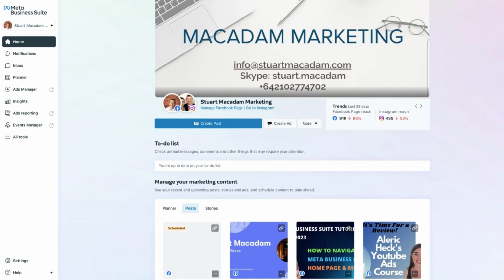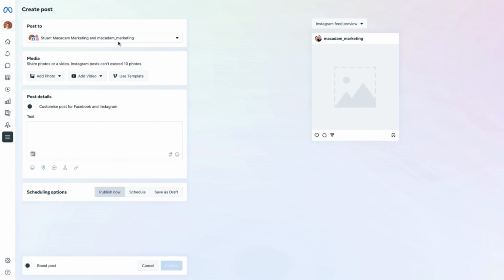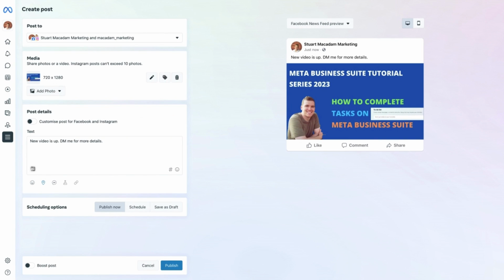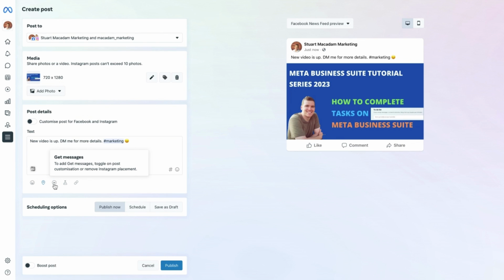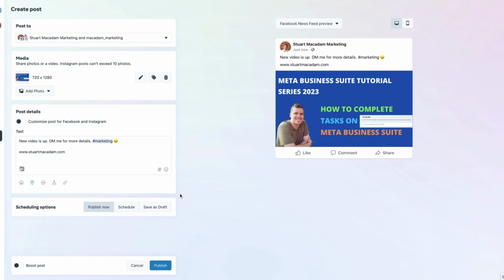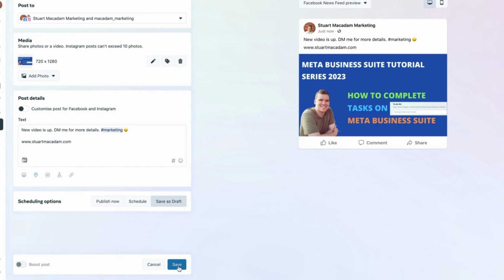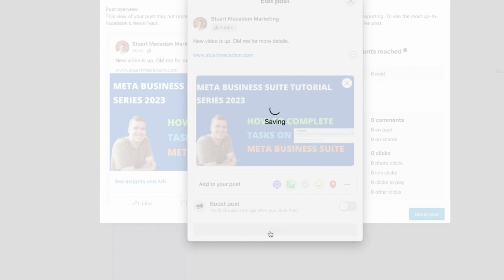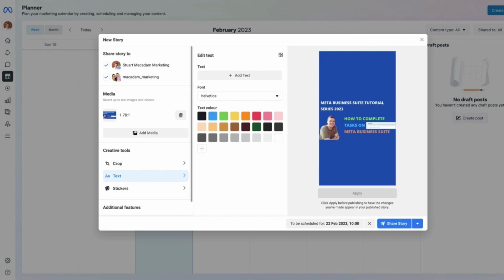How To Create Facebook & Instagram Posts In The Meta Business Suite | 2024 Tutorial For Beginners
Learn how to create Facebook & Instagram posts in the Meta Business Suite. In this 2024 tutorial for beginners, we'll show you everything you need to know to get started creating posts in the Meta Business Suite!

The Meta Business Suite is a powerful tool that can help you organise and manage your business online. In this tutorial, we'll show you how to use the Meta Business Suite to create posts, updates, and more. After watching this video, you'll be able to get started using the Meta Business Suite and start building your business online!

Chapters Are Below

Intro: 0:00
Accessing Composer Section: 0:32
Checklist For Creating First Post In Meta Business Suite: 1:10
Scheduling Options: 6:16
Recommended Image & Video Sizes & Specs: 8:00
Editing An Existing Post In Meta Business Suite Planner: 8:06
Using The Classic Planner Post Creation Tool: 9:24
Next Tutorial In Meta Business Suite Series: 10:23
Conclusion: 10:35